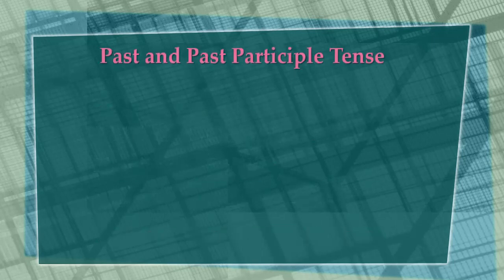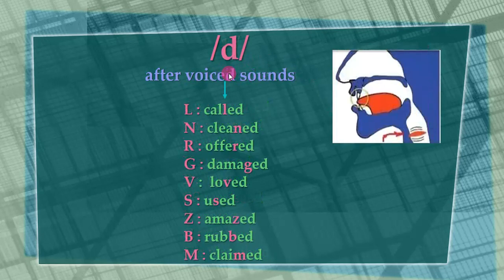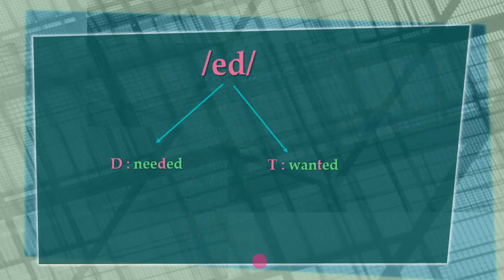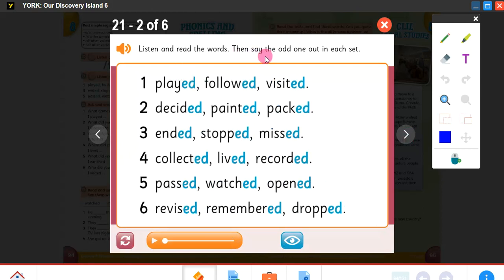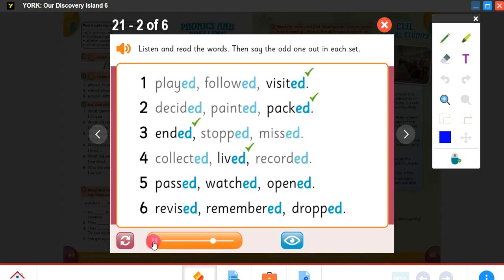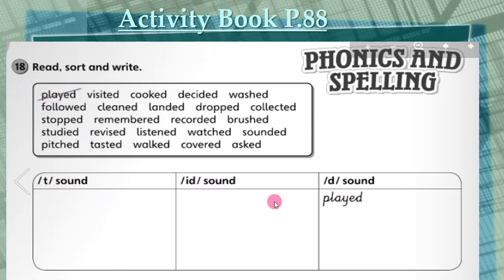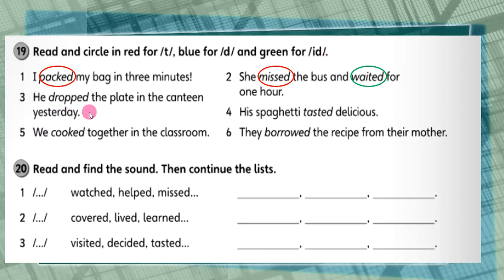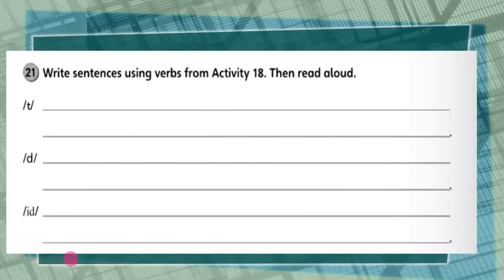Unit 8 Lesson 7 (Phonics and Spellings)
Our Discovery Island Book
Grade 6
TNS Schools

(Past and Past Participle Tense Endings)